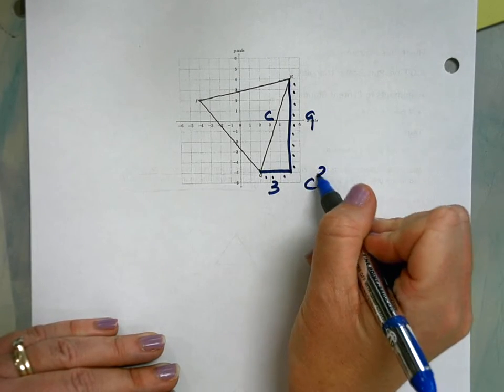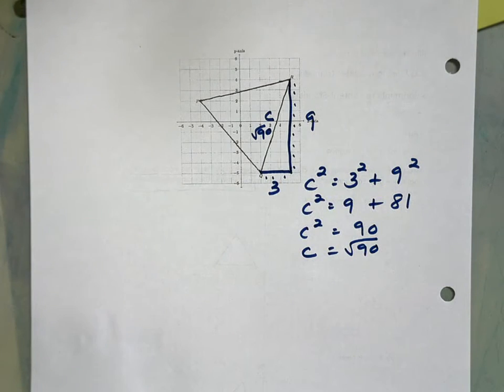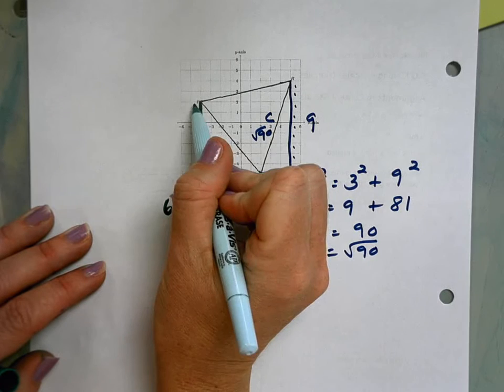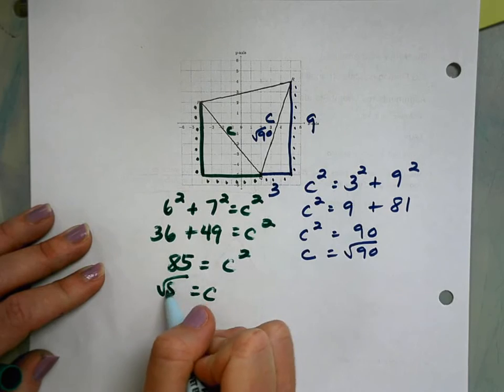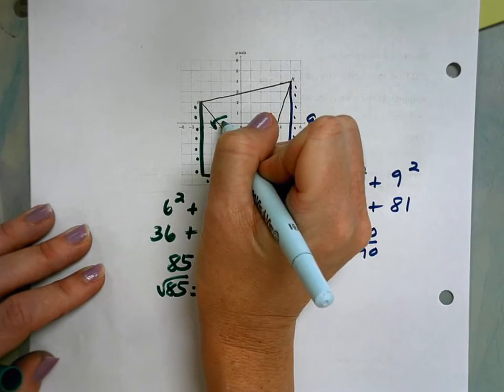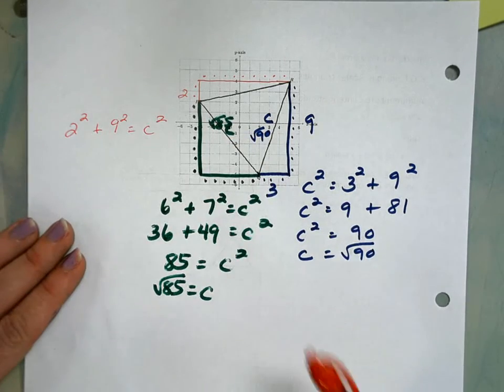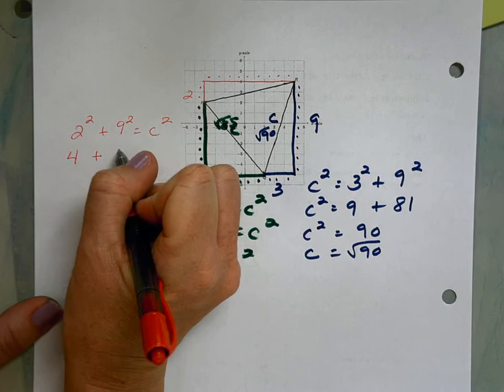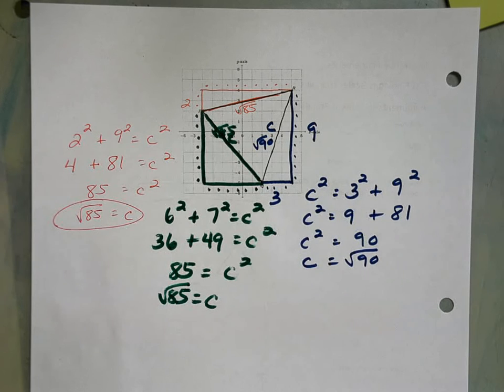Pythagorean Theorem to prove Triangles Isosceles